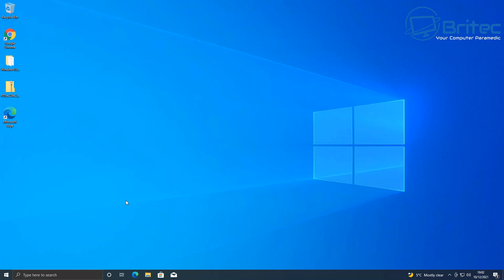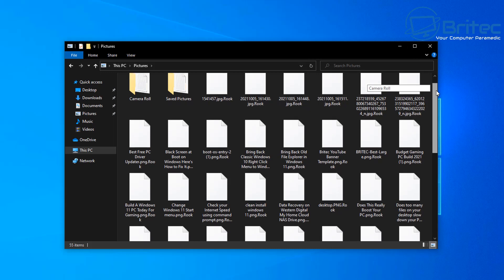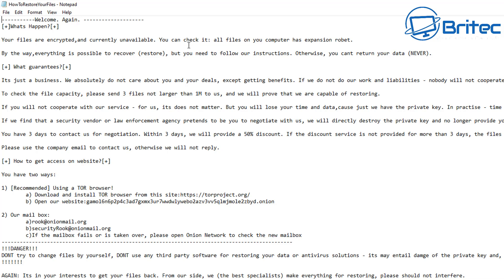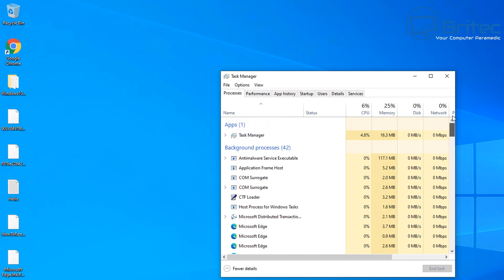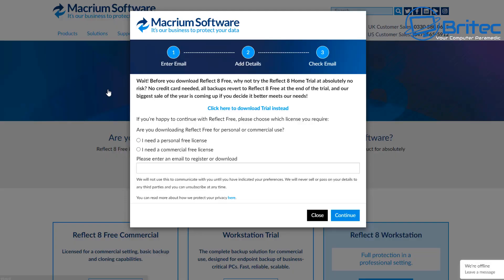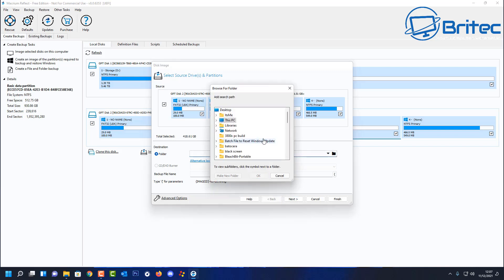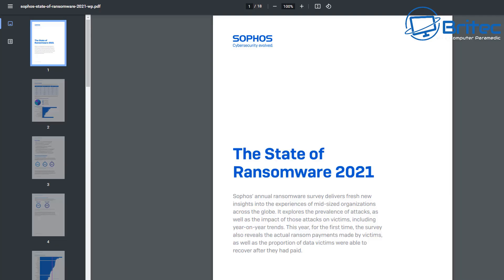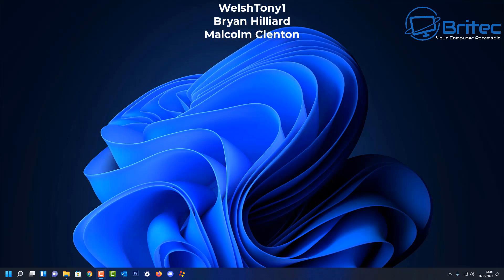The Worst Thing That Can Happen To Your Computer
Using your computer without back ups is crazy, it takes seconds to encrypt you data by clicking on a rouge file of the internet and you have become a victim of ransomware. These cyber criminals don't care about you or your data, to them its money earned illegally. ransomware is still a big problem in 2021, so start backing up your computer data and defeat ransomware in its tracks. Ransomware might damage your data by encrypting it and then demanding a fee to unlock it.